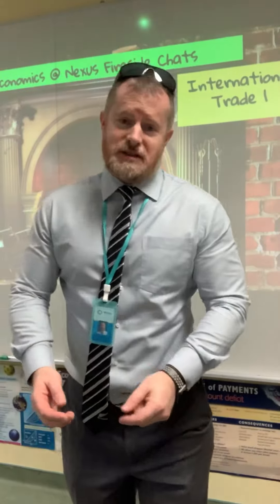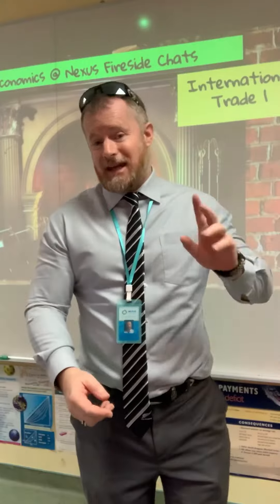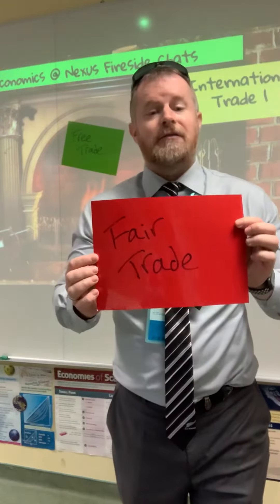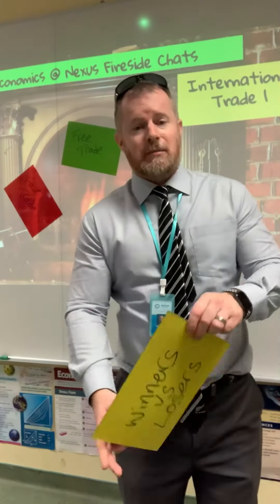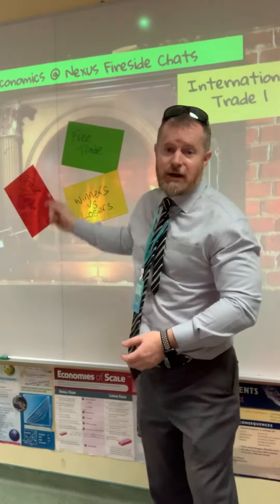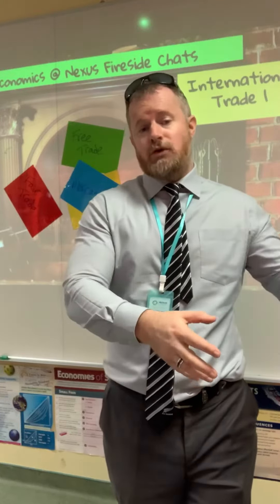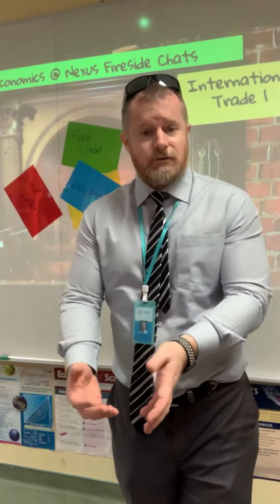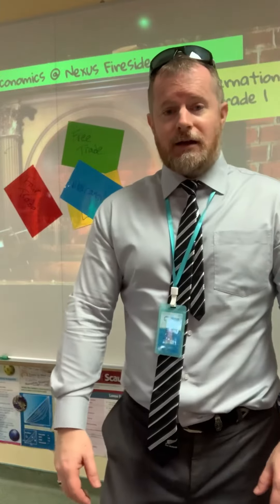Economics @ Nexus Rocks Fire side Chat International Trade 1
A discussion by way of introduction to international trade